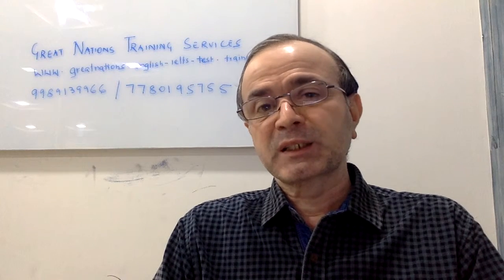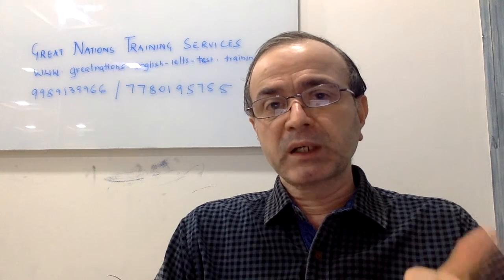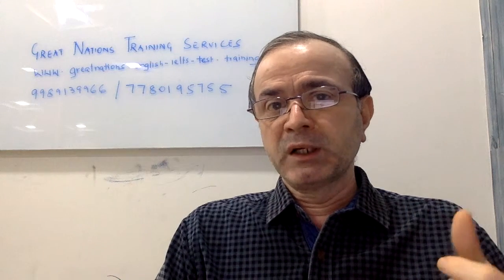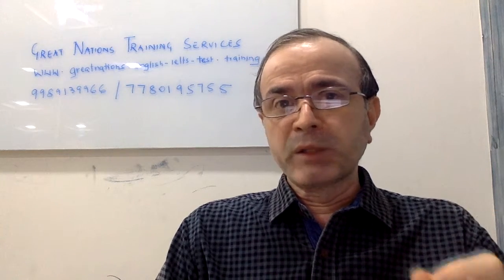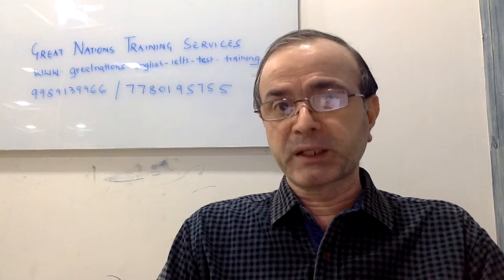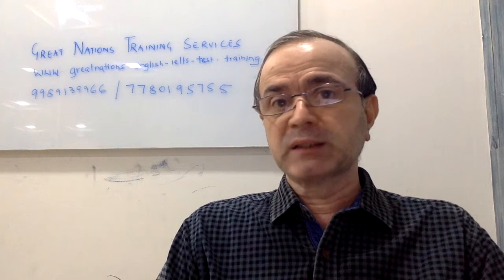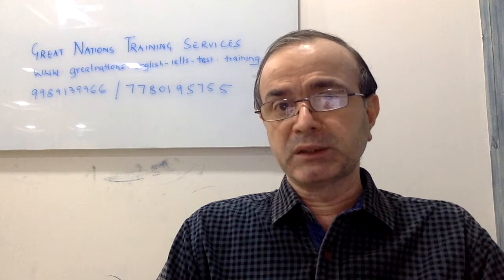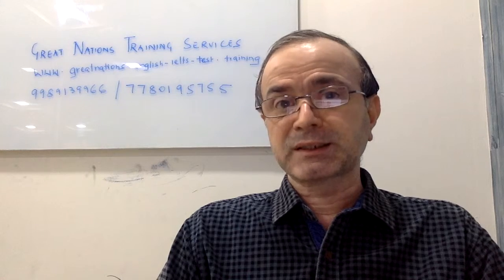Three things to remember when a number is an answer in the Listening test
In the Listening Test when you are expecting a number for an answer, you got to be aware of three things. First, they will try to confuse you. Whenever a number is an answer, for any of the questions, they will try to repeat more than one number. You have got to be listening to it very carefully, which is the correct number for the answer. Second, they use the letter ‘O for zero. In many of the cultures, we don’t do that. But in the audio if you hear the letter, ‘O’, being mentioned, when you are expecting a number, it means it is a zero. Third, most important, whenever there is a number for an answer, it should have a unit unless it is a number of elephants or number of candles. If the unit is already printed, on the question paper, then you should not be writing the units. If the unit is not printed, you have to mention the units. These three things are something you have to remember when a number is an answer in the Listening test.